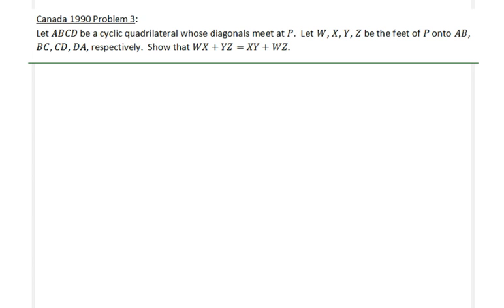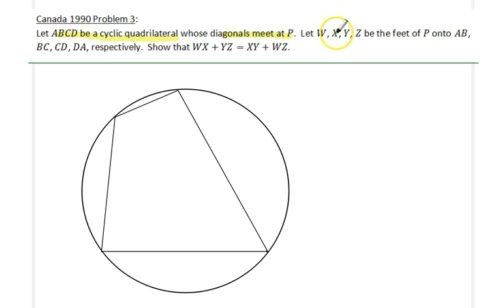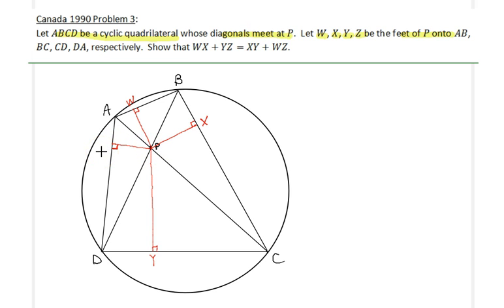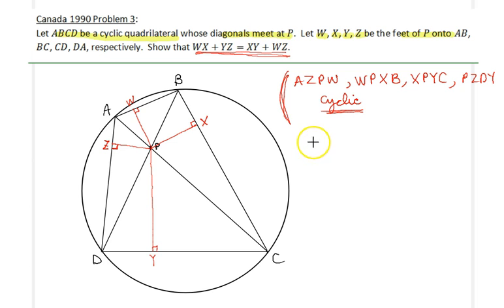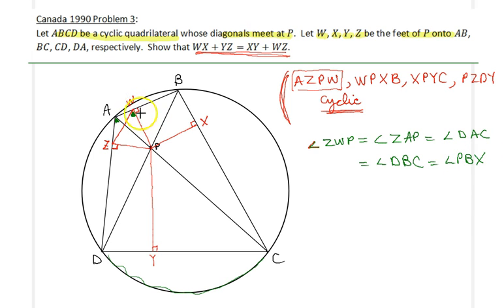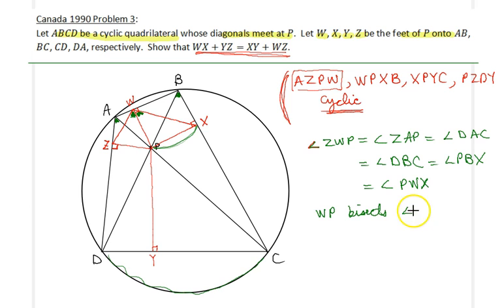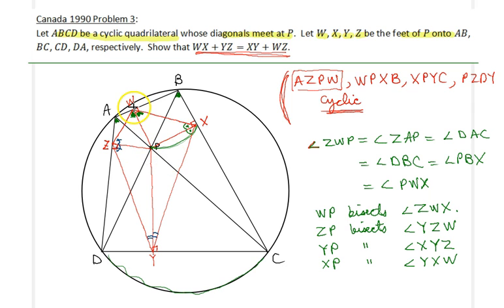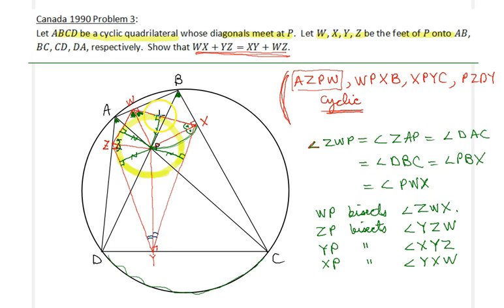Canada 1990 Problem 3